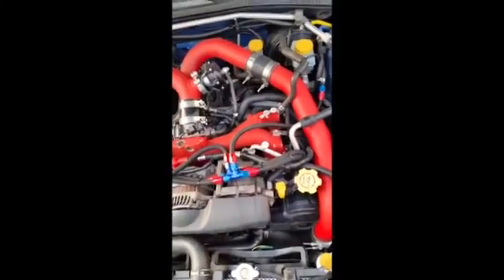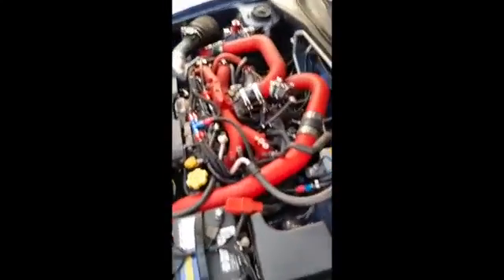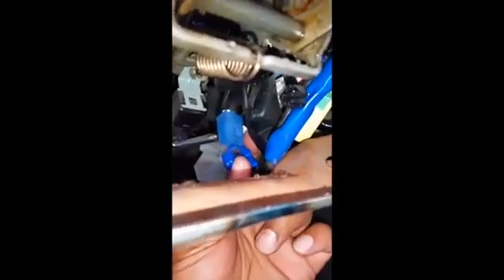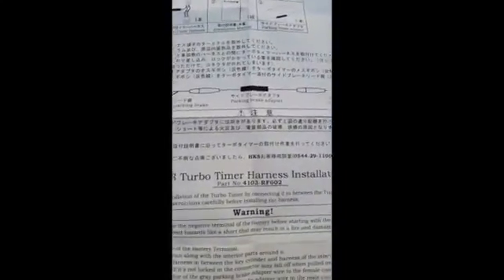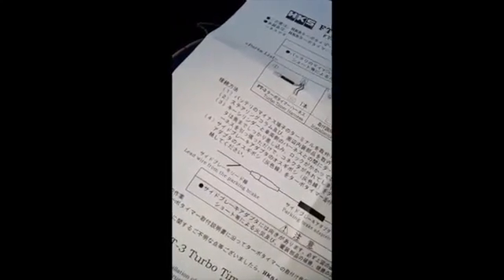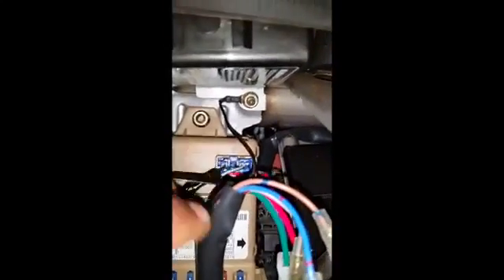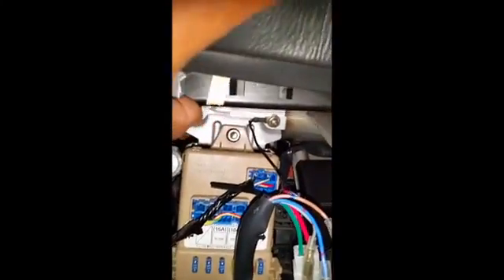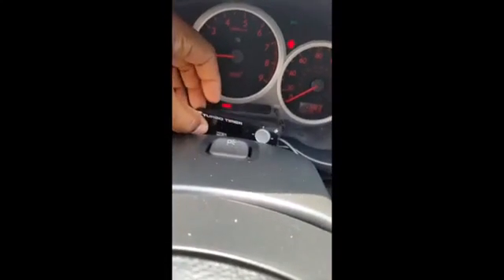How to install HKS turbo timer on a 2006 Subaru sti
Hey everyone this an oldy but a goodie. Had it on my old channel and decided to put it up here for all those Subaru Sti Lovers out there who have wanting to put a HKS turbo Timer on their modded 2006 Subaru WRX STI.

Sorry about Video it was done on my old phone.

Hks turbo timer

Harness adapter